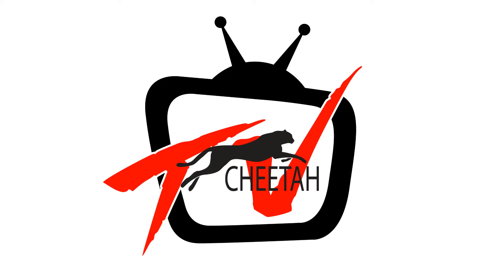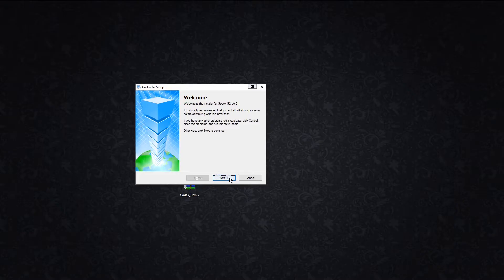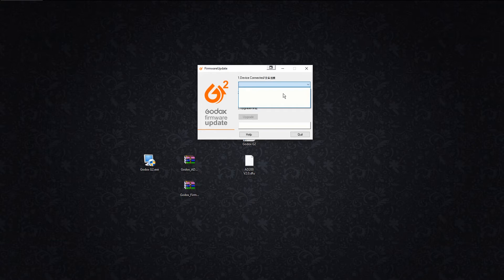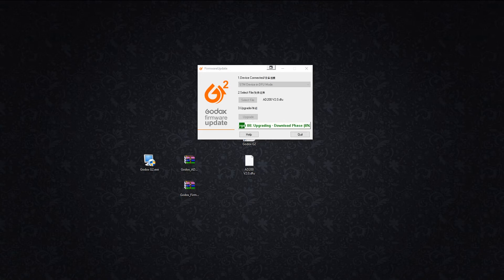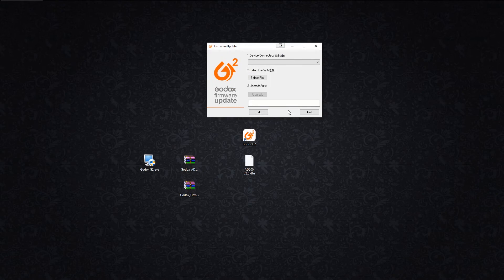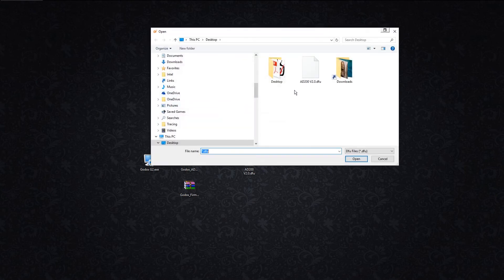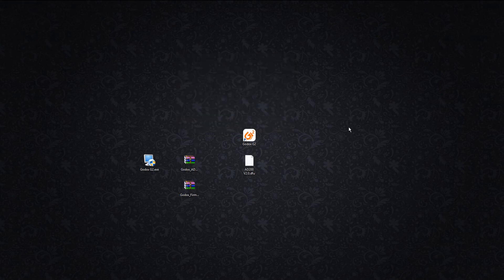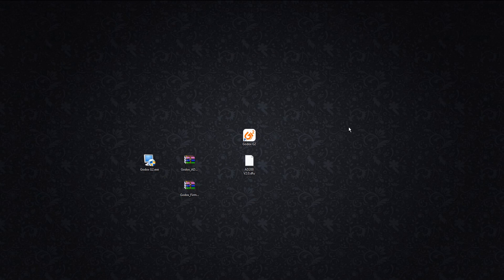Godox G2 Software and Firmware update instructions for Windows